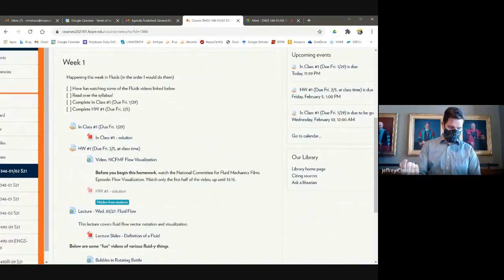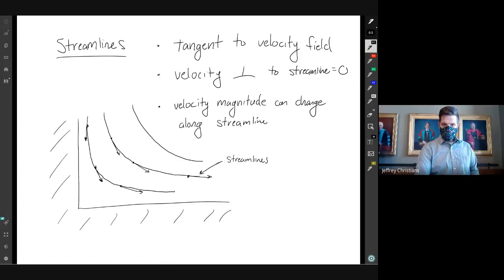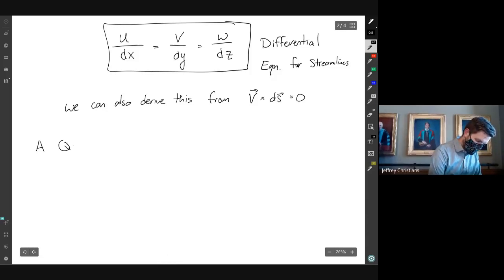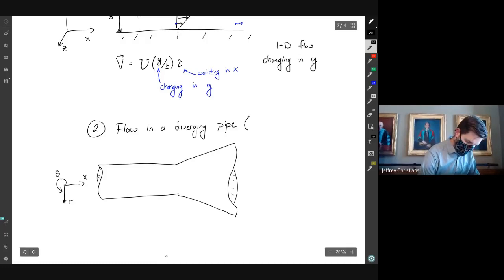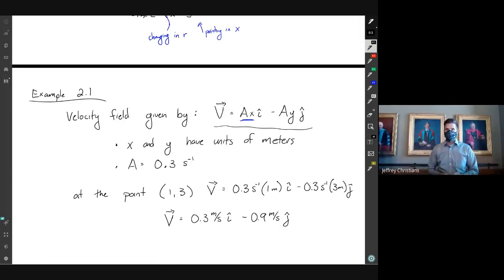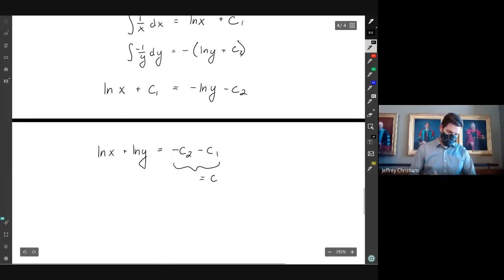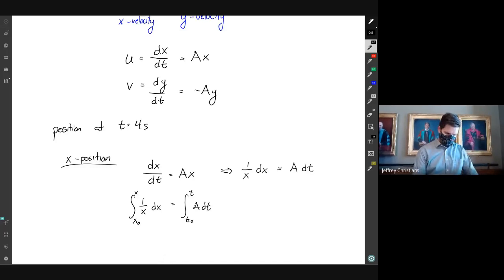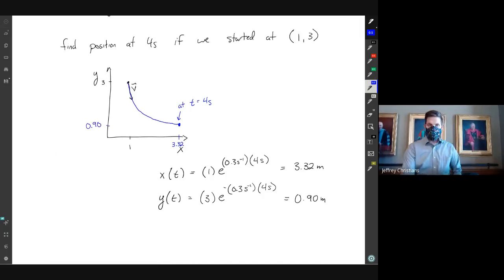ENGS 346 Fluid Mechanics_wk1_01-29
This lecture from Fri. 1/29 discusses streamline math.